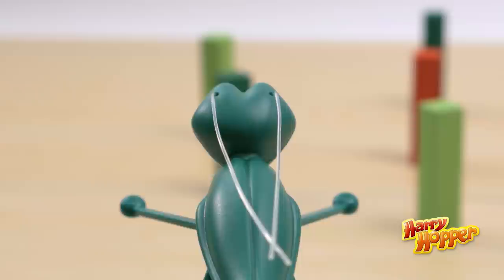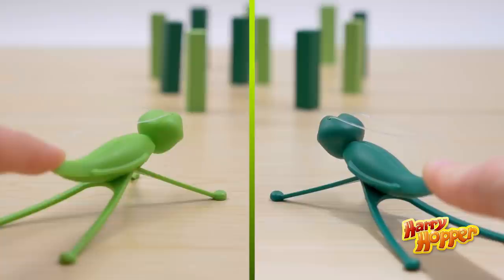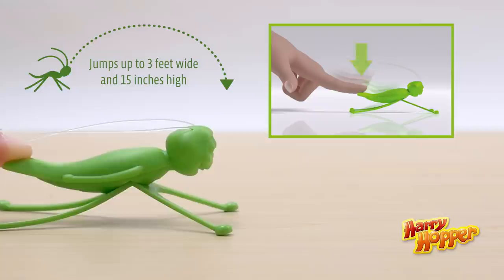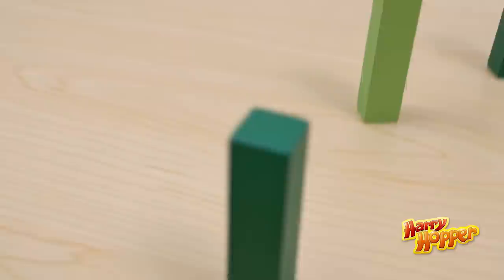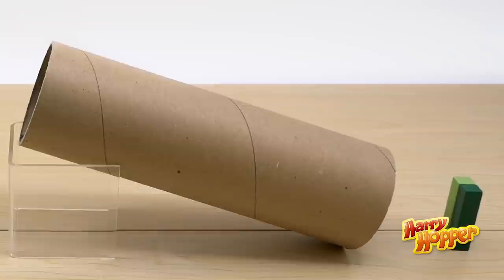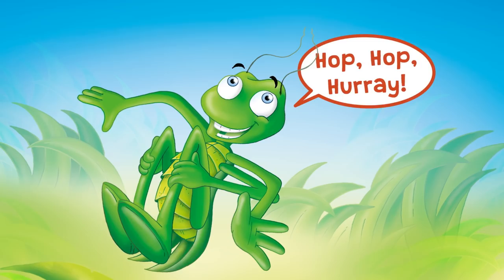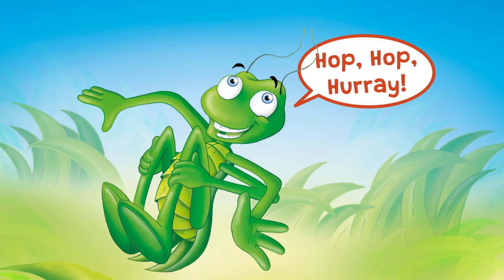Harry Hopper by Florian Nadler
Two teams of grasshoppers are both trying to knock over all of their blades of grass. Take turns making your grasshoppers hop toward the blades of grass. It takes a lot of skill to aim and launch them accurately! The team that knocks over all of their blades of grass first wins!

Harry Hopper is a fun, active game that helps kids practice their gross motor skills, hand-eye coordination skills, and manual dexterity.

2-4 Players